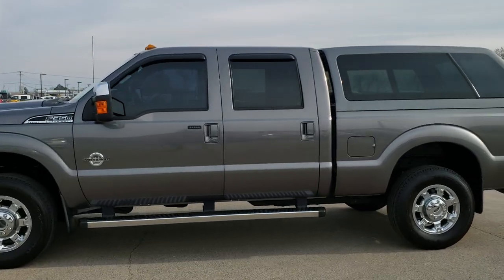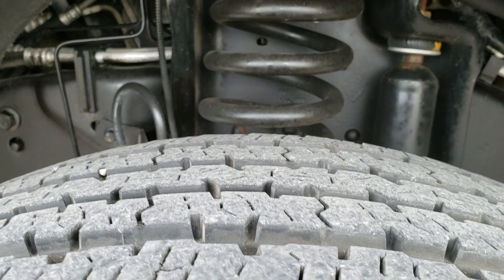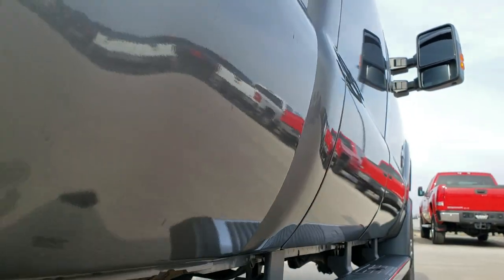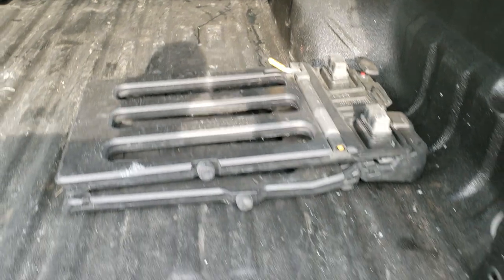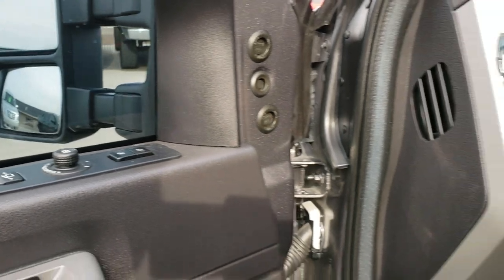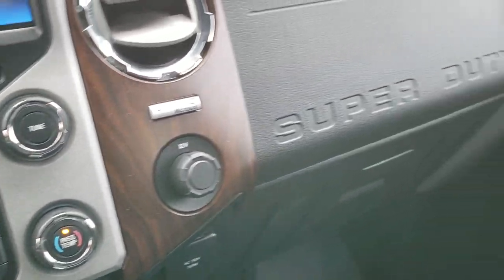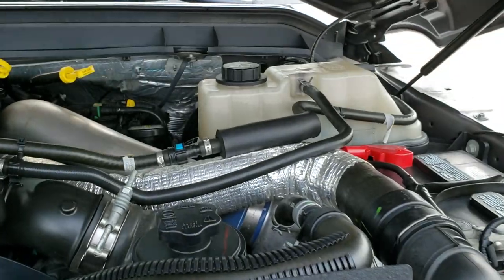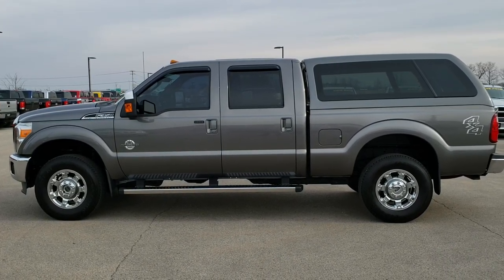2013 FORD F350 CREW POWERSTROKE DIESEL LARIAT ULTIMATE WALK AROUND REVIEW SOLD! 10001 SUMMITAUTO.com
Today we did a walk around review of this 2013 FORD F350 CREW LARIAT ULTIMATE POWERSTROKE DIESEL IN STERLING GRAY

2013 FORD F350 CREW LARIAT ULTIMATE POWERSTROKE DIESEL IN STERLING GRAY

STOCK: 10001
PRICE: $42,999
MILES: 43,444
MAKE: FORD
MODEL: F350
VIN: 1FT8W3BT0DEA88681
LOCATION: FOND DU LAC OSHKOSH WISCONSIN, 54937 TRUCKS ON 41

1 OWNER! CLEAN TITLE HISTORY! 6.7 Liter V8 Powerstroke Turbo Diesel Engine, 400 Horsepower, Full Four Door Crew Cab, Short Box 6 1/2 Foot Shortbox, Single Rear Wheel SRW, Lariat Ultimate Package, 6 Speed Automatic Transmission with Optional Manual Tap Shift, Turn Dial 4x4 Four Wheel Drive 4WD, Factory GPS Navigation System, Power Sunroof Moonroof Sun Roof Moon Roof, Reverse Backup Camera Rearview Camera, Non Smoker, Dual Power Air Conditioned Ventilated and Heated Seats, Black Ebony Leather Seats, Bucket Seats, Memory Driver's Seat, Full Towing Package with Receiver Trailer Hitch, Wiring and Transmission Cooler Tow Package, 4 Upfitter Switches, Tow Command Factory Electric Brake Controller, Powerscope Tow Power Mirrors that Power Telescope and Power Fold in with Built-in Directional Signals, Advancetrac with Roll Stability Control Traction Control, 3.55 Gears with Limited Slip Differential, Firestone Transforce HT LT275/70 R18 Tires, Factory Chromed Stepbars, Spray-in Bedliner, Bedrail Covers, Clearance Lights, Fog Lights, Reverse Sensors, Securicode Driver Side Doorcode Keyless Entry, Vent Shades, Locking Tailgate, Tailgate Step Assist Manstep, Chrome Tipped Exhaust, Chrome Trimmed Grill, Chrome Trimmed Mirrors, AM / FM Radio Tuner, Sirius/XM Satellite Radio Capabilities Sirius / XM, CD Player, MyFord Touch System, Sony Premium Audio Sound System, Microsoft SYNC System with Bluetooth, Hands-Free Audio System Blue Tooth, Factory Subwoofer, SD Card Slot, USB Jack Portable Audio Connection, Keyless Entry with Factory Remote Start, Power Sliding Rear Window Rear Window Defroster, Adjustable Height Seatbelts, Driver and Passenger Front Air Bags, L.A.T.C.H. Child Safety System, Side Curtain Air Bags SRS Safety Restraint System, Multi-Function Steering Wheel Controls, Compass, Outside Temperature Display and Mileage Display, Dual Multi-Zone Climate Control , Power Adjustable Pedals, Weathertech Floormats, Storage Compartment Under Rear Seats, Woodgrain Dash And Door Trim, Air Conditioning AC, Cruise Control, Power Locks, Power Windows, Automatic Headlights Autolamp, Tilt/Telescope Steering Wheel, 110V / 150W Auxiliary Power Outlet, Sterling Grey Metallic, ONE OWNER! CLEAN AUTOCHECK! This is one of the sharpest 2013 Ford F350 crewcab shortbox 1 ton trucks on our lot! Make your move before this super clean 4wd is gone!

STOCK: 10001
PRICE: $42,999
MILES: 43,444
MAKE: FORD
MODEL: F350
VIN: 1FT8W3BT0DEA88681